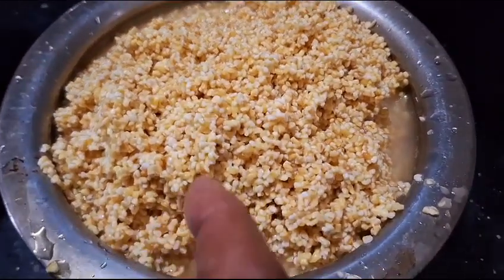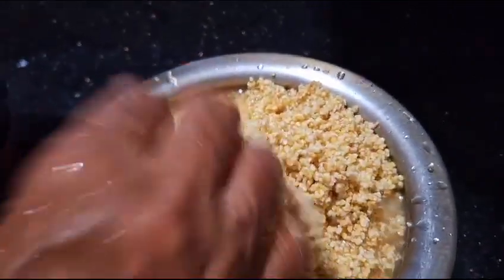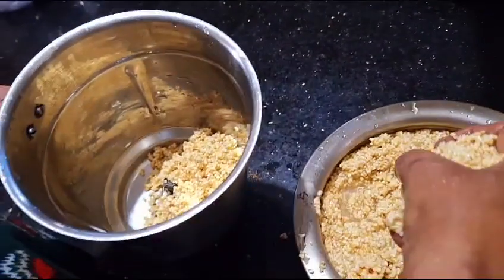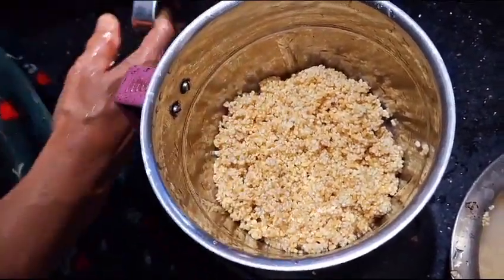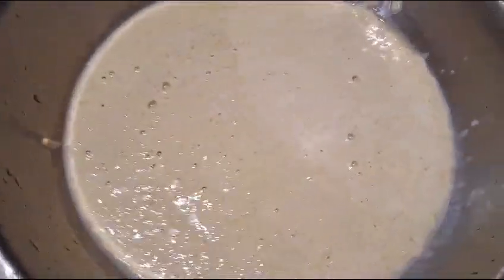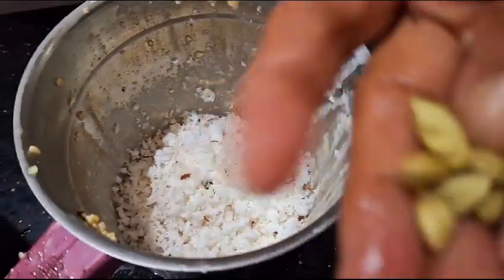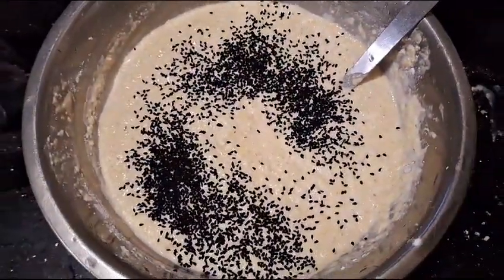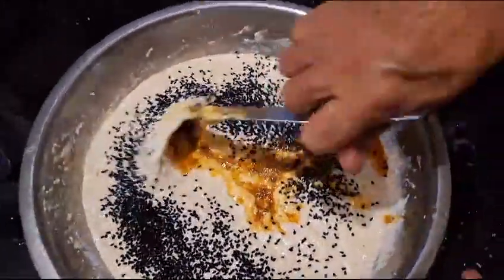നുറുക് ഗോതമ്പ് കൊണ്ടൊരു soft നെയ്യപ്പം 😋...